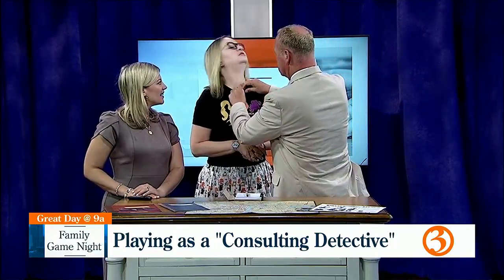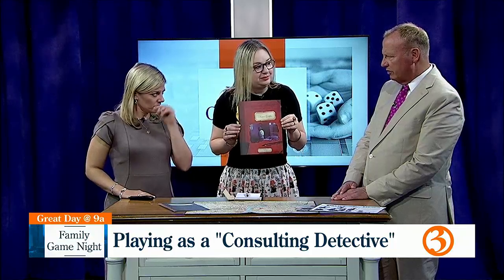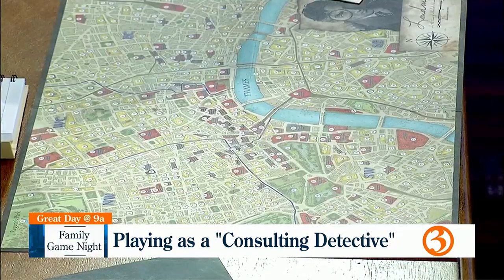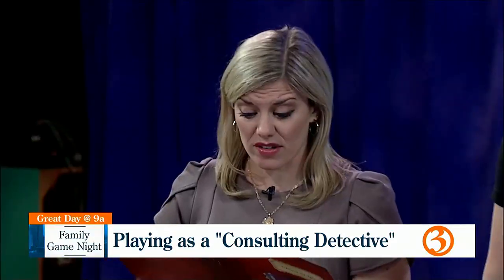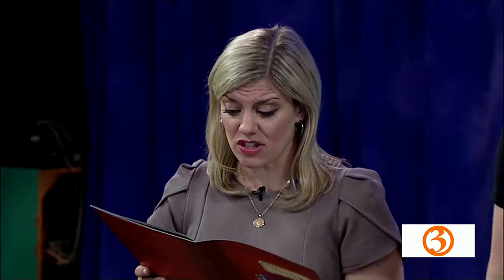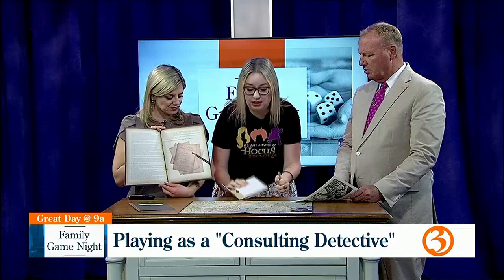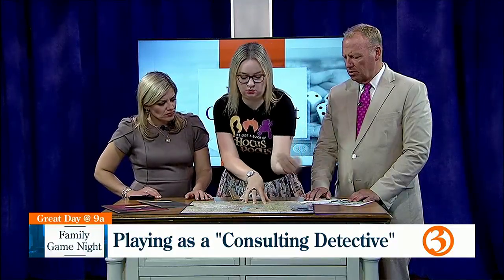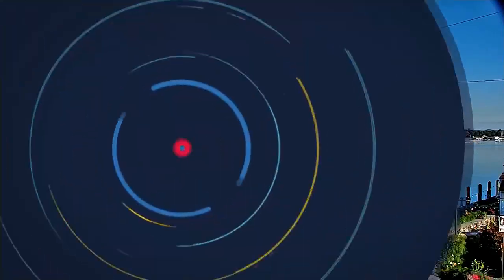Family Game Night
Jenn Bartlett is here to show us how to channel Sherlock Holmes in this months Family Game Night!